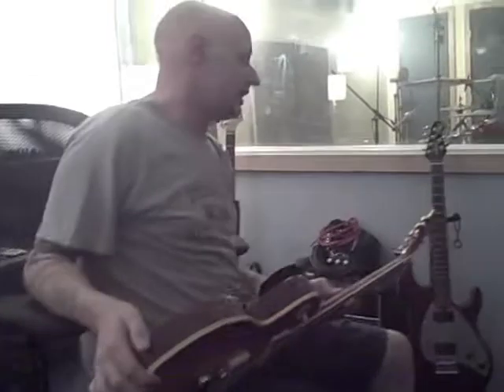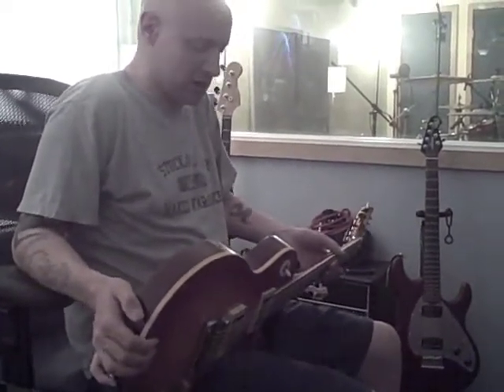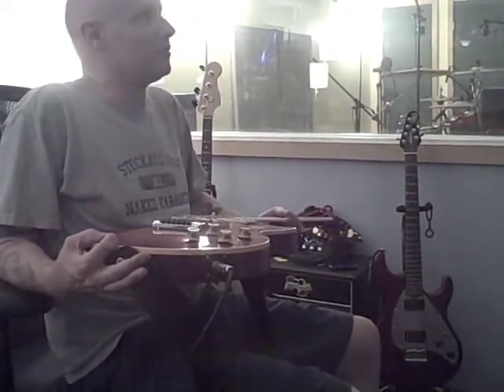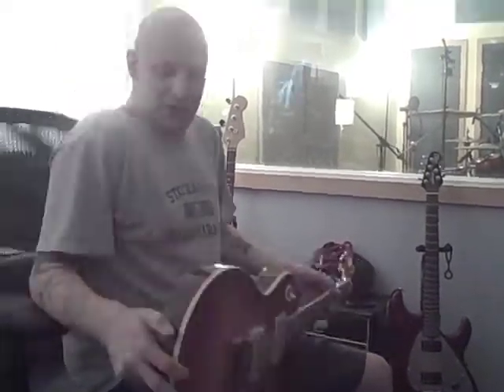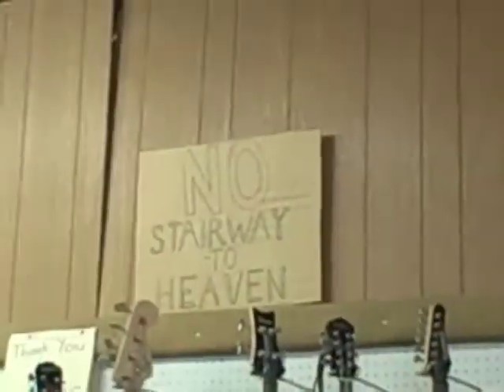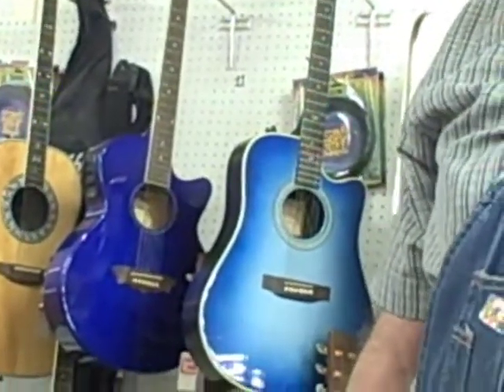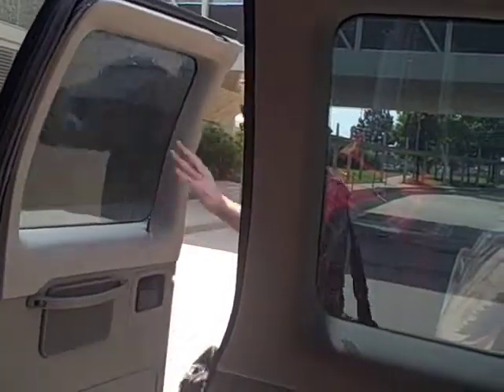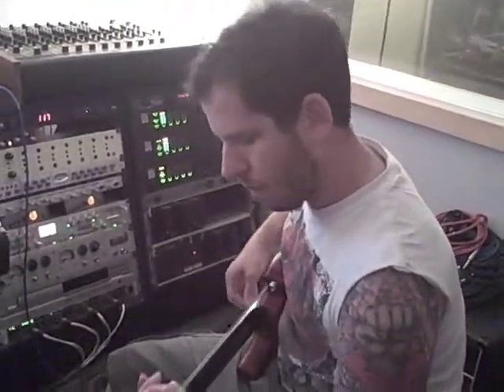Protagonist - 2010 Tour Blog (Part 2) - Paper + Plastick Records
Protagonist - 2010 Tour Blog: Part 2 Like this video? Come see thousands more at the Net's biggest, uncensored, completely d.i.y. punk, hardcore, indie and alternative music video site, BlankTV.com! We've got News, Games, Contests and the stuff that we can't show on YouTube! Free! Uncensored! Triggered! BlankTV.com!
Director: